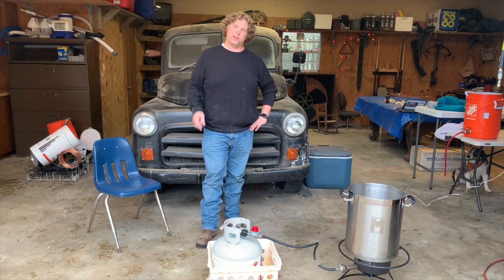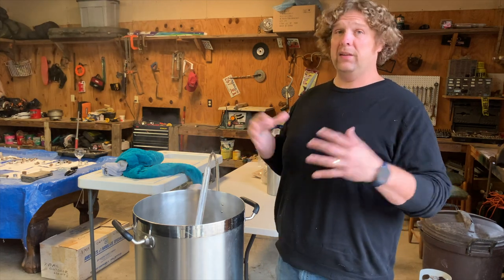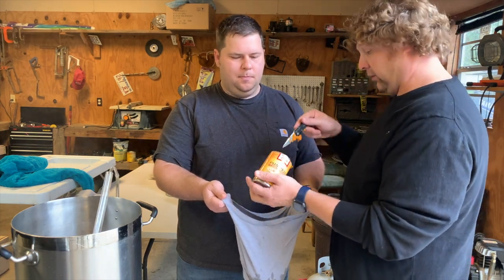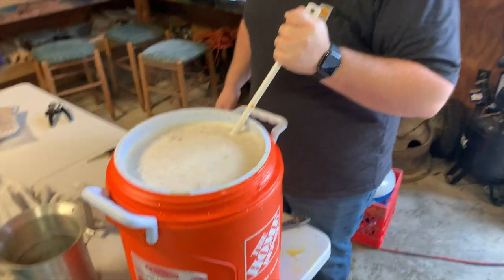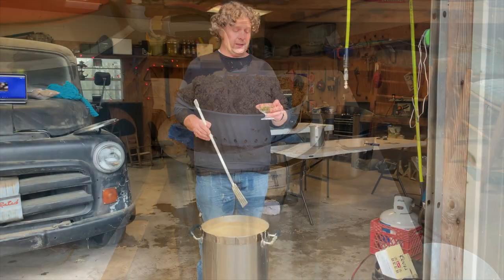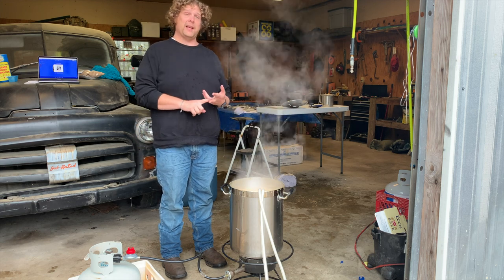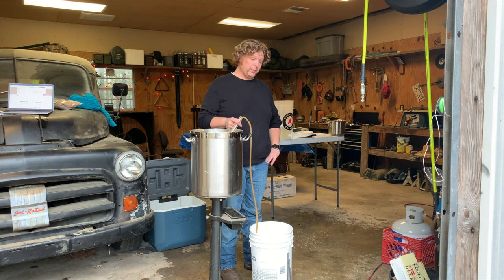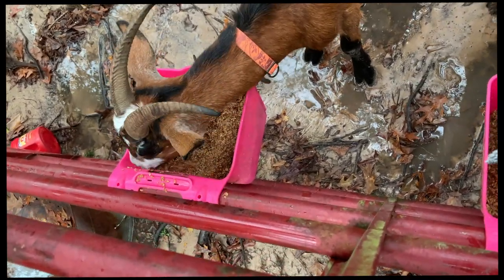How Not to Screw Up Beer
This week I cook up some Beer!  That's right, I home-brew too.  Today I cook a NortherBrewer All Grain kit, Smashing Pumpkin Ale.  I cooked the kit a couple years ago and it did not turn out.  It has been the only beer that did not work.  REDEMPTION!!!

I add some Libby's Pumpkin Pie filling in the mash.  The grain bill is...
7.5 lbs of Rahr 2 row
2.5 lbs of Caramunich 10L
.5 lbs of Caramel Malt
.25 caramel malt 60L

1oz Cluster hops at 60 min

mash at 152 degrees F

Safale US 05